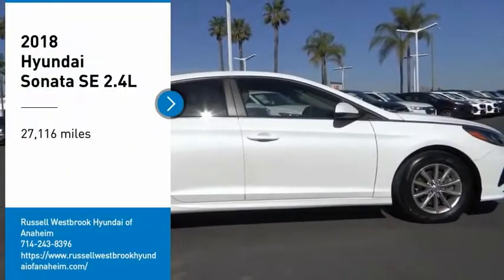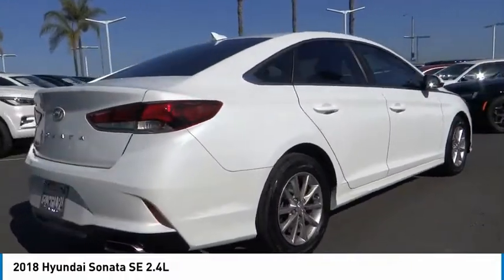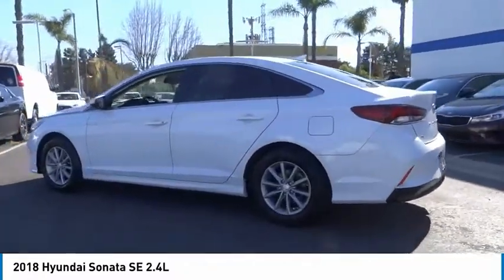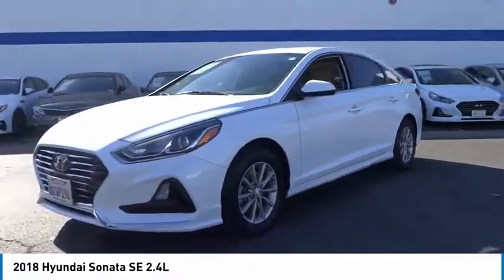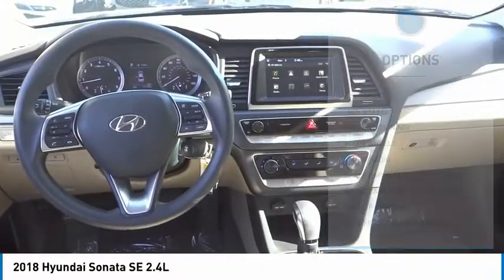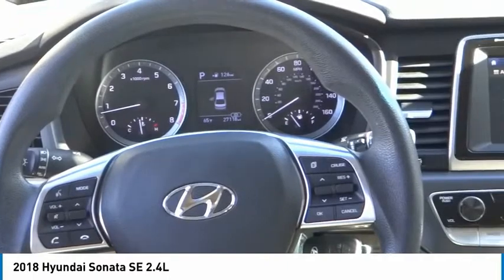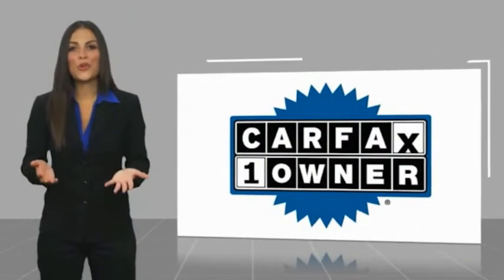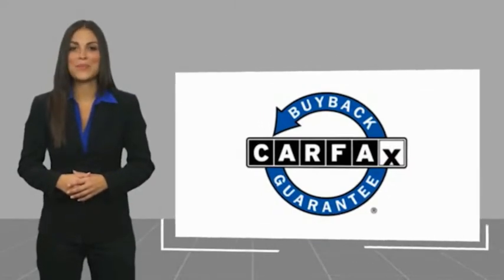2018 Hyundai Sonata PA7964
2018 Hyundai Sonata SE 2.4L

1271 S. Auto Center Dr.

2018 Hyundai Sonata Quartz White Pearl 6-Speed Automatic with Shiftronic 2.4L 4-Cylinder DGI DOHC BLUETOOTH WIRELESS / HANDS FREE, USB PORTS, BACKUP CAMERA, ***ALLOY WHEELS***, Apple Car Play & Android Auto. 25/36 City/Highway MPG CARFAX One-Owner. Clean CARFAX. Financing available on approved credit. Trade-ins accepted. Subject to prior sale. All Pricing and Advertised Prices for any/all vehicles offered for sale does not include dealer installed accessories which can be purchased for an additional cost. No sales to Dealers, Brokers or Exporters. For out of state purchase, customers must be present to purchase. If shipping is required, dealership must facilitate; no exceptions. Prices are plus government fees and taxes, any finance charges, $85 documentary fee, $29 electronic registration fee, any emission testing charge and $1.75 per new tire state tire fee. We make every effort to provide accurate information, but please verify before purchasing. Images, prices, and options shown, including vehicle color, trim, options, pricing and other specifications are subject to availability, incentive offerings, current pricing and credit worthiness. Images are for illustrative purposes only.